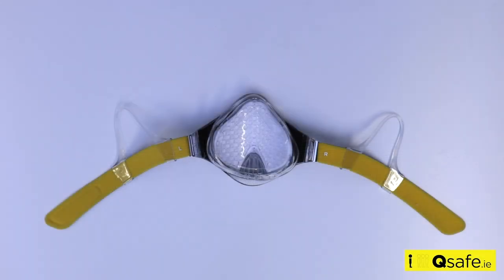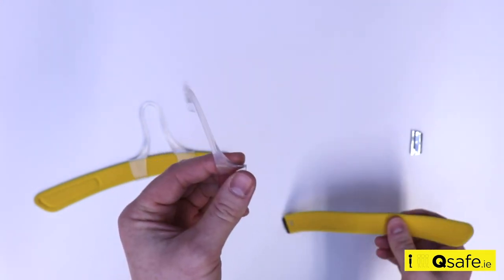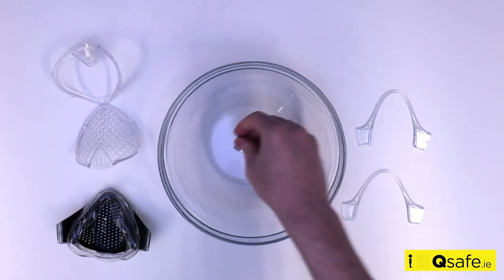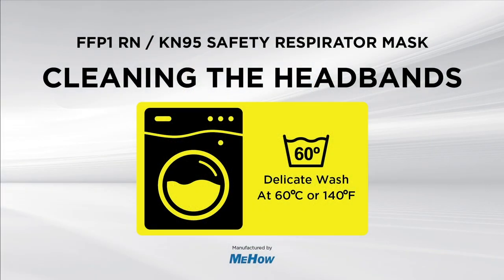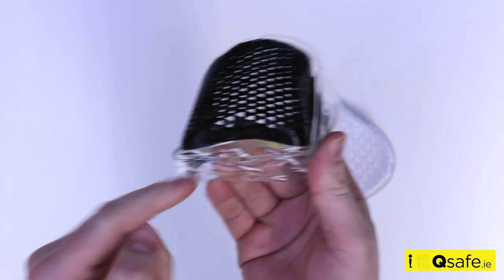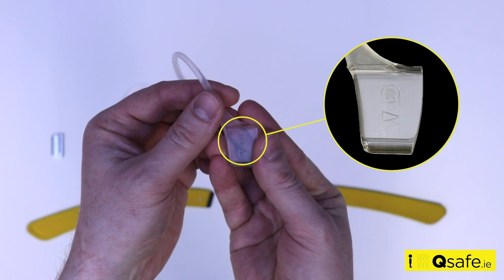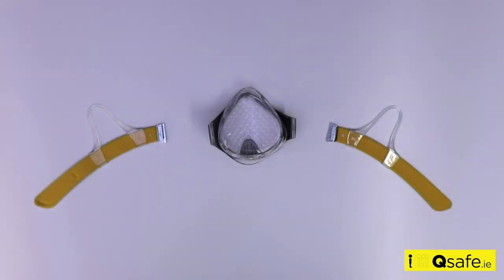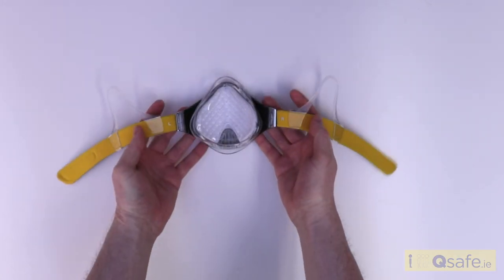Qsafe Weekly Sterilisation of FFP1 RN KN95 Face Mask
This instructional video provides information on how to sterilise the Qsafe Face mask weekly.